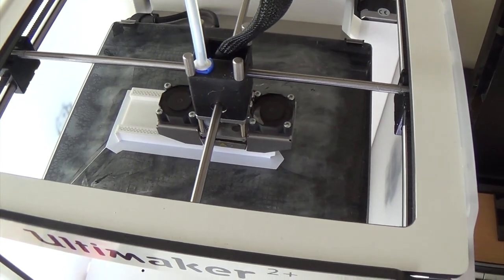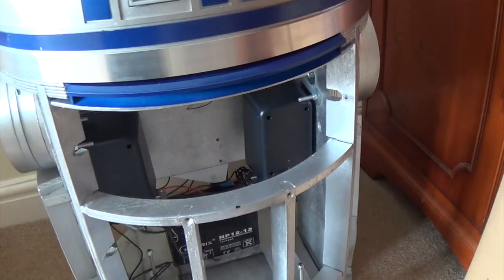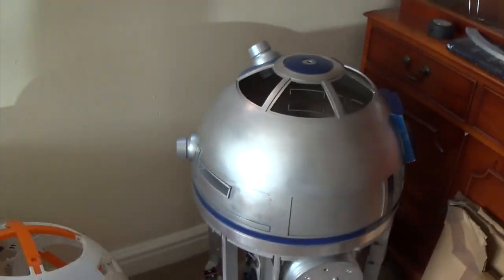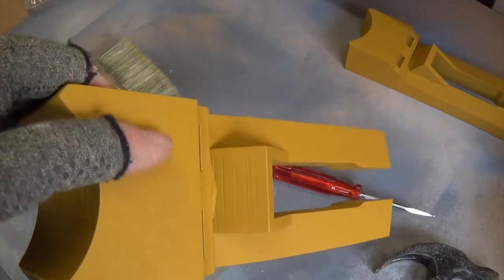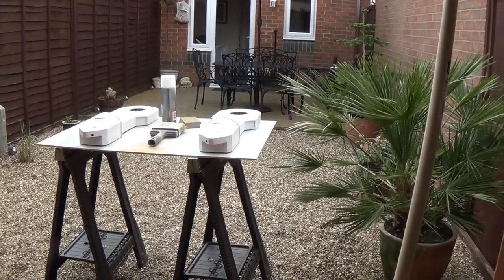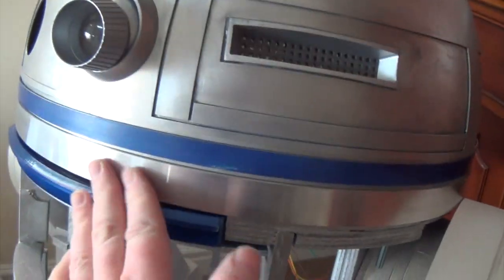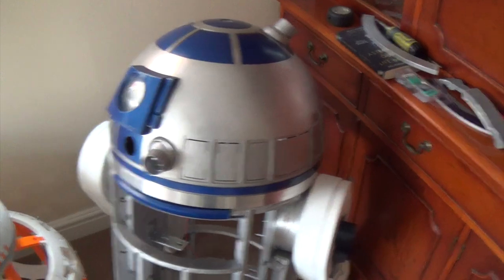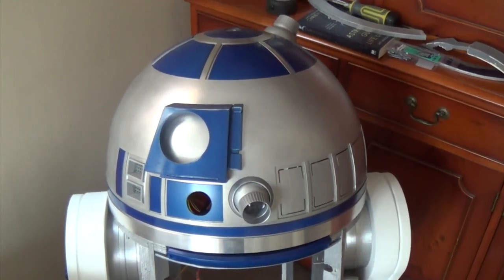Full size R2-D2 build - Part 3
Here's part three of my full scale R2-D2 R/C replica. In this video I show how the progress is coming along, with some more detail on building the ankles from sheet Styrene or HIPS. R2 also learn's to speak...